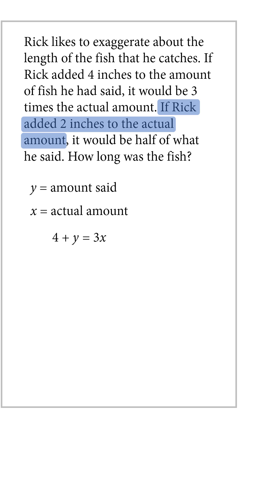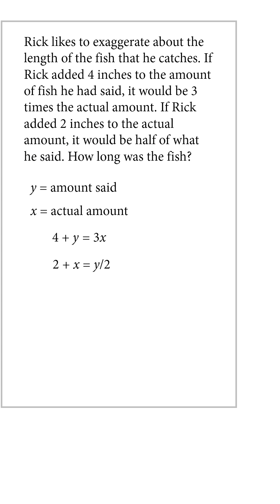One of the hardest SAT test questions word problem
This is one of the trickiest word problems I have seen.

Via Quora reply of J. Lin

2017 Shorty Awards Nominee. Mind Your Decisions was nominated in the STEM category (Science, Technology, Engineering, and Math) along with eventual winner Bill Nye; finalists Adam Savage, Dr. Sandra Lee, Simone Giertz, Tim Peake, Unbox Therapy; and other nominees Elon Musk, Gizmoslip, Hope Jahren, Life Noggin, and Nerdwriter.